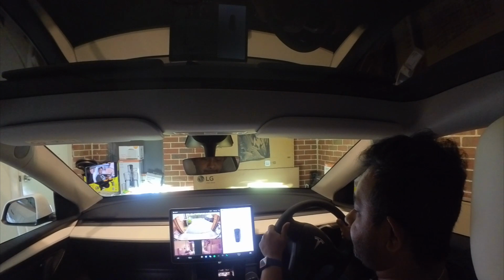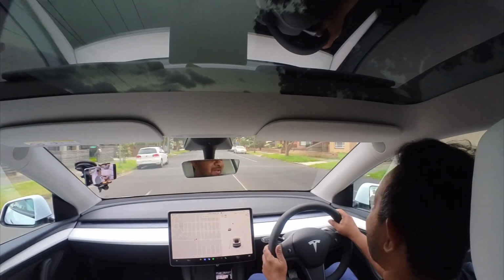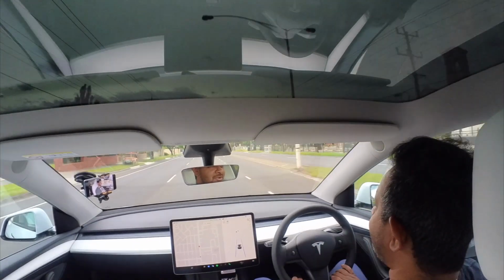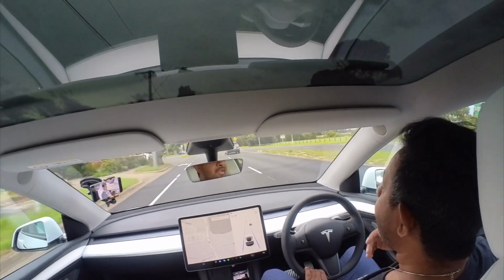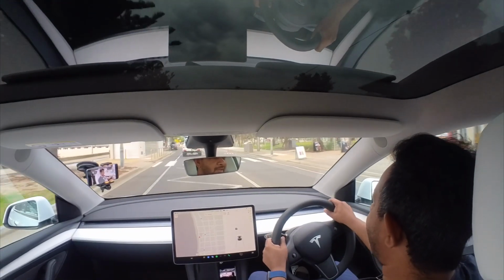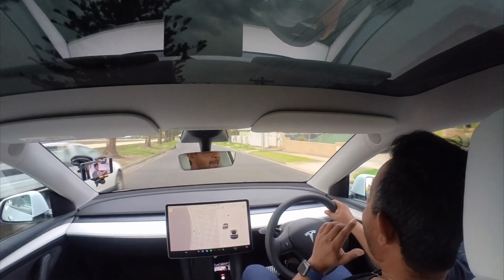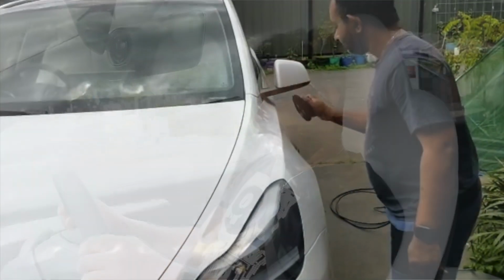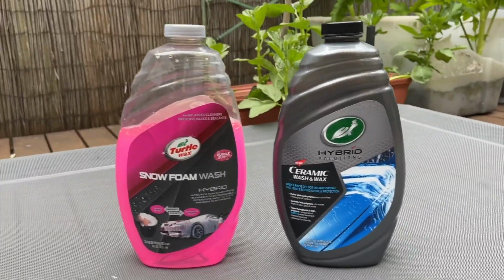How to improve Tesla Model Y's ride quality?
Come with me on a drive where I talk about how changing one small setting completely improved my Tesla Model Y's ride quality. I also talk about my experience of driving the Tele Model Y so far and about things I love and things I'm struggling to get adjusted to.